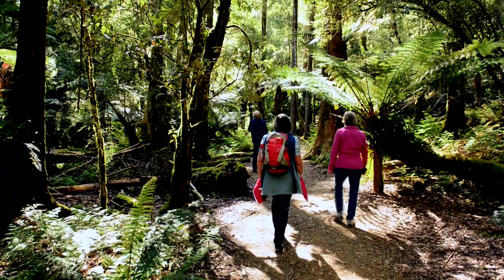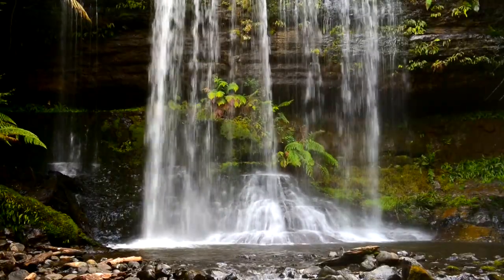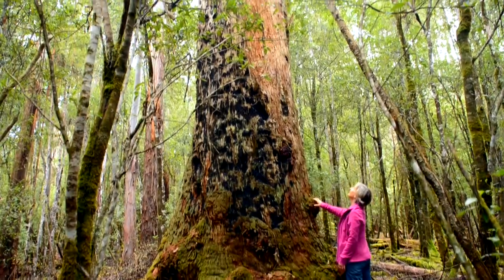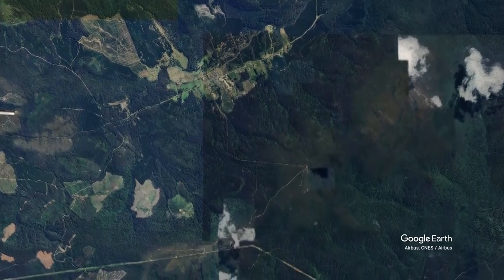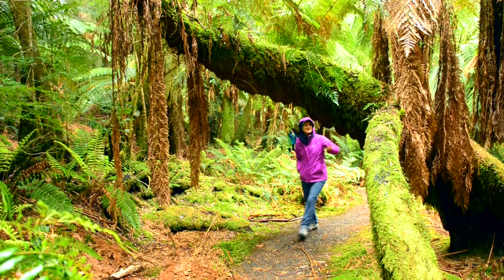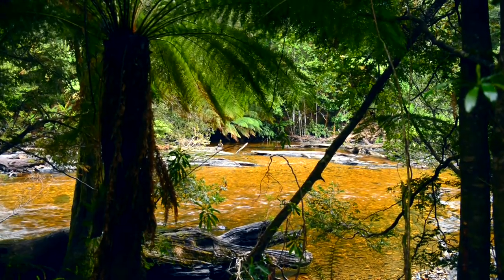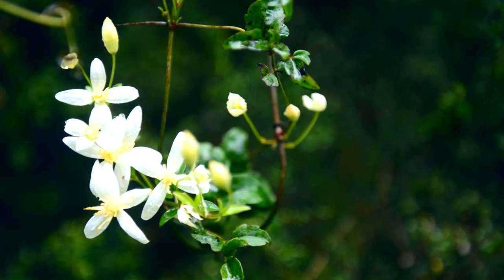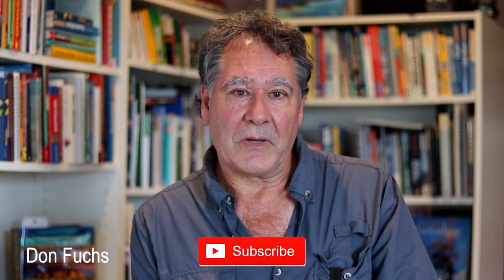Tasmania Part 6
The journey through Tasmania continues. In this video I visit the big tree reserves in Mt. Field National Park and the Styx Valley. In patches of old growth forests, visitors can experience the world's tallest flowering plant, Eucalyptus Regnans.